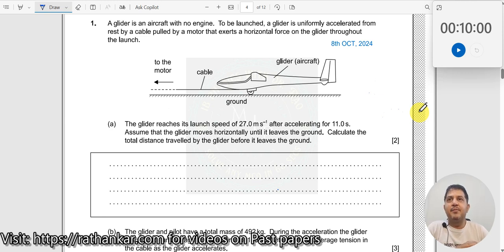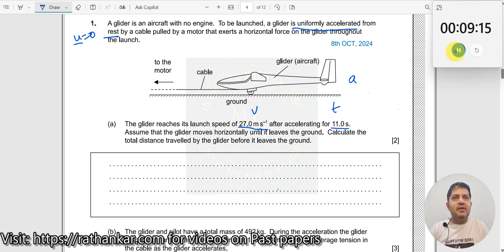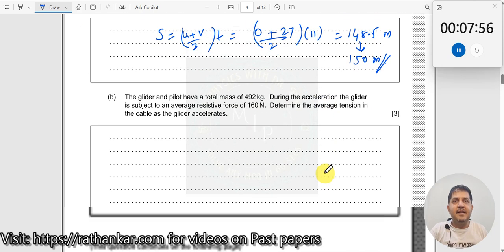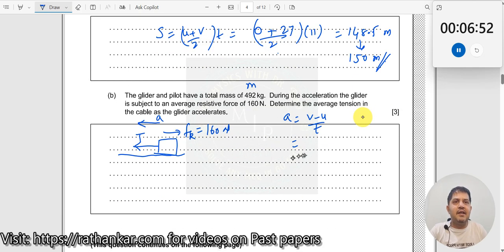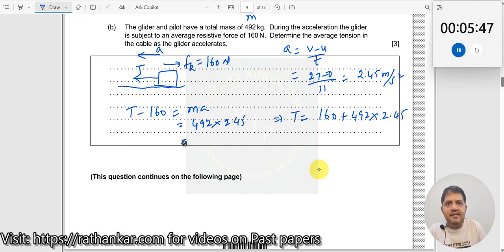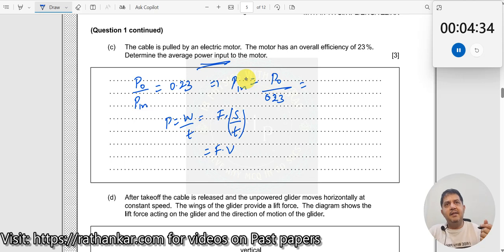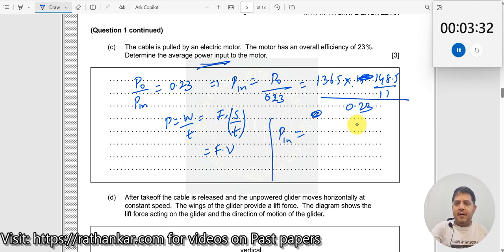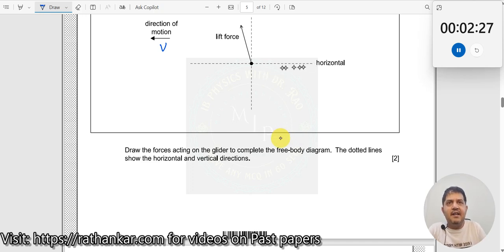2. A glider is an aircraft with no engine. To be launched, a glider is uniformly accelerated from re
A glider is an aircraft with no engine. To be launched, a glider is uniformly accelerated from rest by a cable pulled by a motor that exerts a horizontal force on the glider throughout the launch.
(a) The glider reaches its launch speed of 27.0 m s⁻¹ after accelerating for 11.0 s. Assume that the glider moves horizontally until it leaves the ground. Calculate the total distance traveled by the glider before it leaves the ground.
(b) The glider and pilot have a total mass of 492 kg. During the acceleration, the glider is subject to an average resistive force of 160 N. Determine the average tension in the cable as the glider accelerates.
(d) After takeoff, the cable is released and the unpowered glider moves horizontally at constant speed. The wings of the glider provide a lift force. The diagram shows the lift force acting on the glider and the direction of motion of the glider. Draw the forces acting on the glider to complete the free-body diagram. The dotted lines show the horizontal and vertical directions.

Overview:
Today’s problem is a structured exercise from the IBDP Physics curriculum, focusing on mechanics and forces in motion. It tests your ability to apply the principles of uniform acceleration, Newton's second law, and work-energy relationships to a real-world scenario involving a glider. The problem requires you to calculate distance, tension, power, and draw a free-body diagram, covering multiple key areas.

Core Concepts Required:
To solve this problem, you should be familiar with the following core concepts:

Kinematic equations for uniformly accelerated motion
Newton's second law and forces (including resistive forces and tension)
Power and efficiency in mechanical systems
Free-body diagrams for understanding forces acting on objects in motion
These concepts are critical for mastering mechanics topics within the IBDP Physics course and will aid in solving real-life physics problems, including motion, forces, and energy.

About the Homework Series:
In this series, I upload a set of 5 IBDP Physics problems every week, designed to help students solve 1 problem per day. Each solution is posted daily at 5 PM, allowing you to check your work and strengthen your physics skills gradually. These problems are curated to help you excel in exams by focusing on core physics concepts.

You can find more practice problems and structured solutions on my Homework Portal, where problems are categorized by topics such as mechanics, electricity, and magnetism. Perfect for targeted revision!

1. IB Physics Hub

2. My Linkedin Profile

3. My Facebook Profile

4. My Instagram Profile